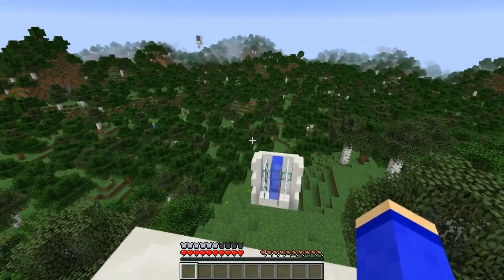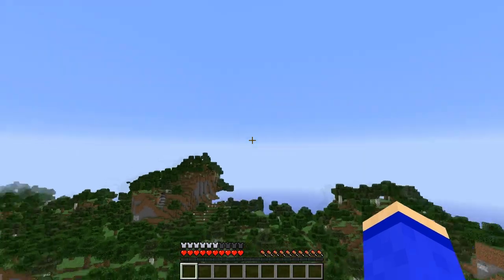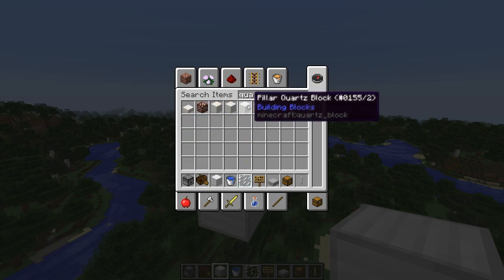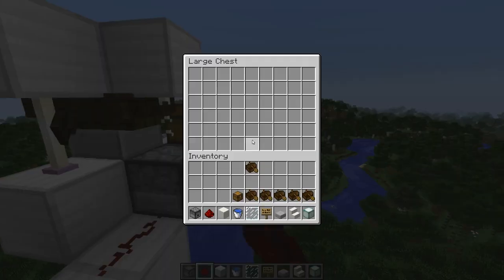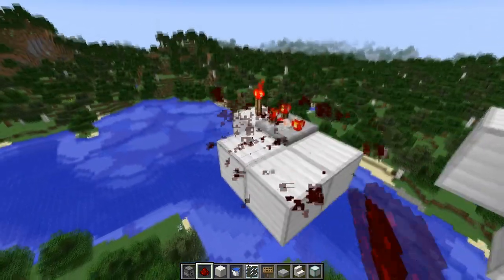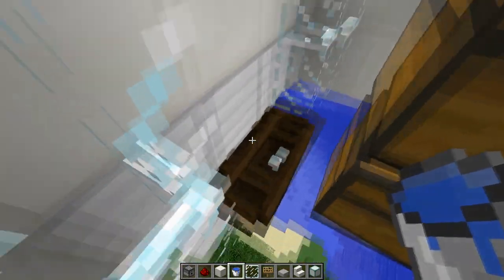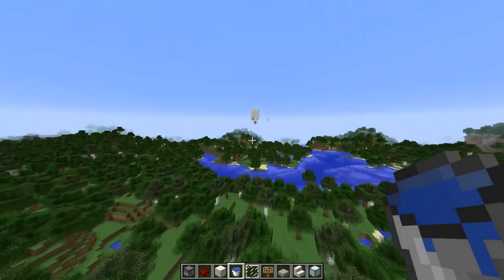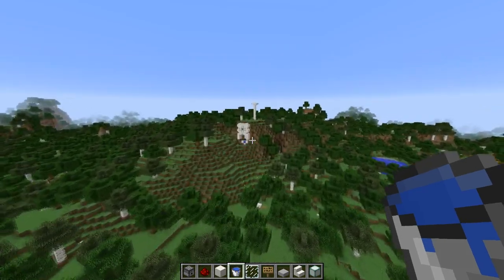Minecraft 1.9 Elytra - Tuto propulseur / lanceur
Je suis un avion de chasse !